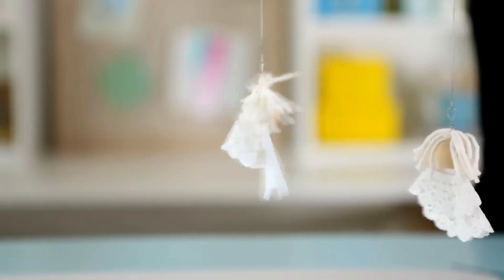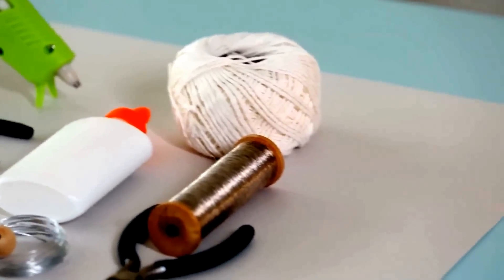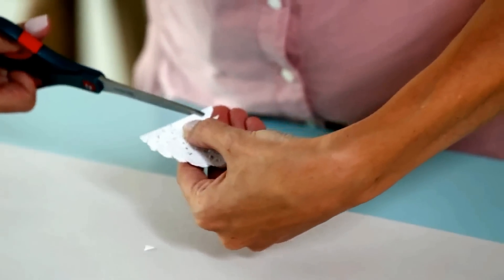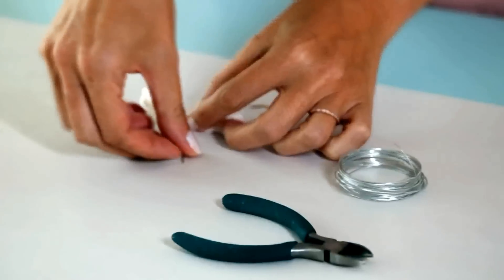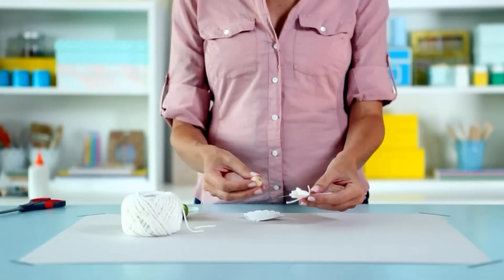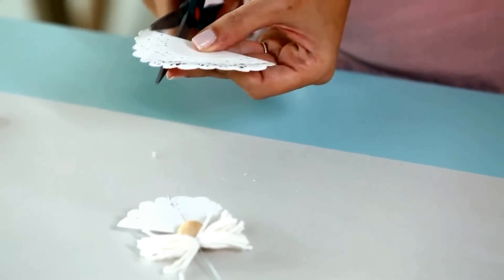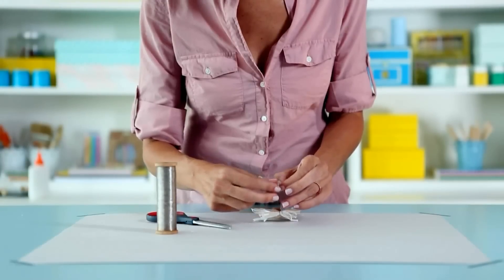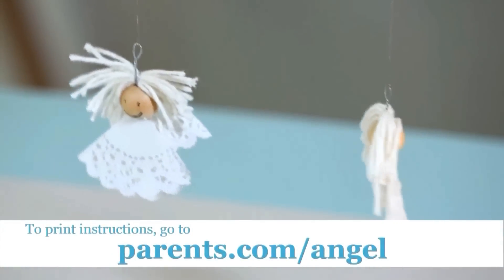How to Make an Angel Christmas Ornament | Parents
Learn how to make a homemade Christmas angel ornament with your kids from Parents Magazine.  First, fold a white doily into quarters. At the top point, use scissors to make shoulders. Cut a piece of wire three to four inches long. After that, wrap white yarn around your finger four times. Center the yarn on the wire then twist a loop around the yarn. Cut the loops of the yarn. Put one end of the wire through a bead hole then glue the shoulders of the doily into the bottom hole. Fold another doily in half, cut off the lace and fold the lace strip in quarters and glue it to the wire. Draw a face using a marker to complete your Christmas Angel!

to print instructions.